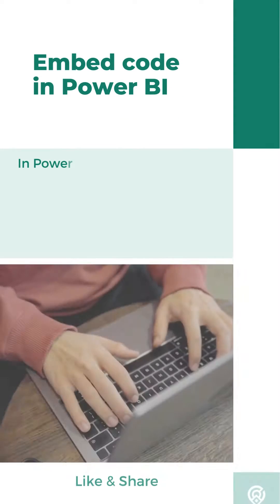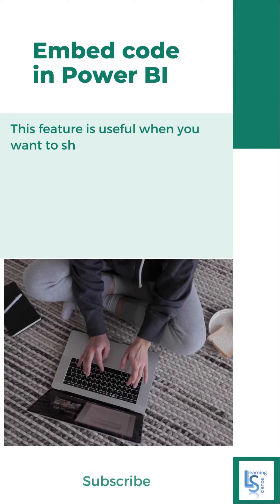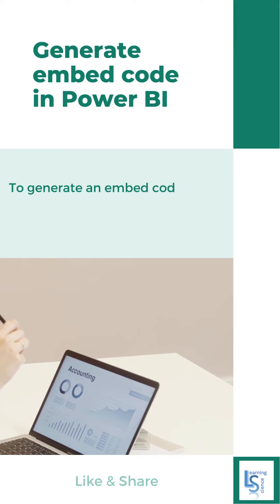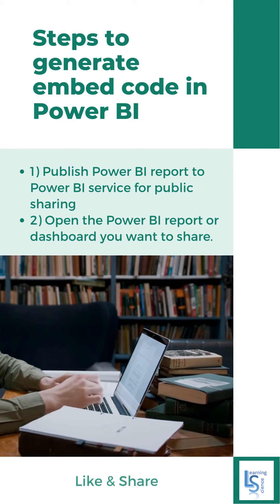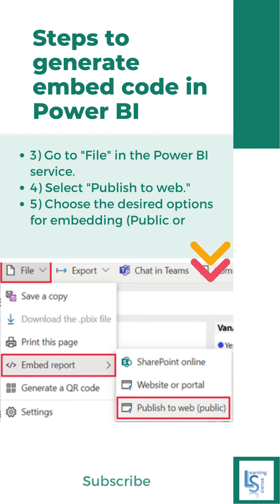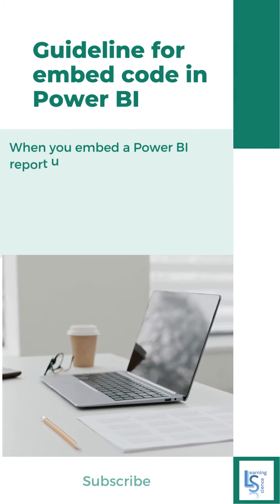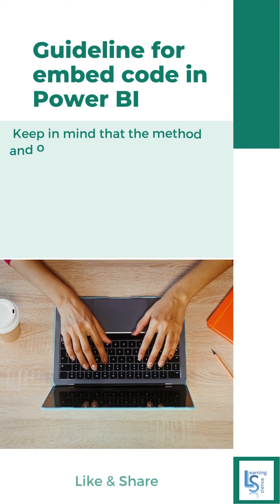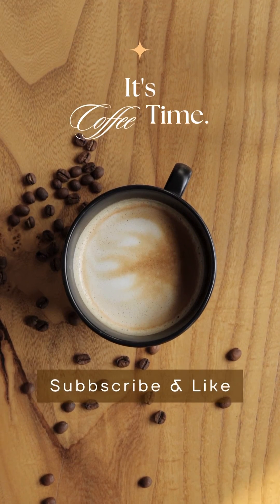Embed a Power BI report in a secure portal or website | Create embed codes with Publish to web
In Power BI, an embed code refers to a code snippet that allows you to embed a Power BI report, dashboard, or tile into an external website or application.